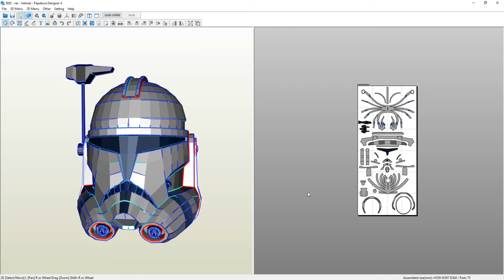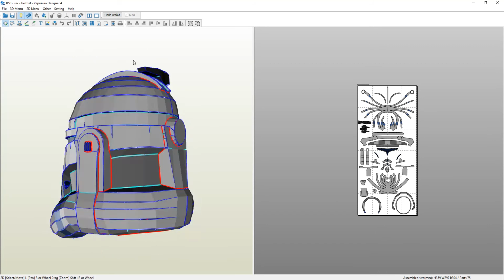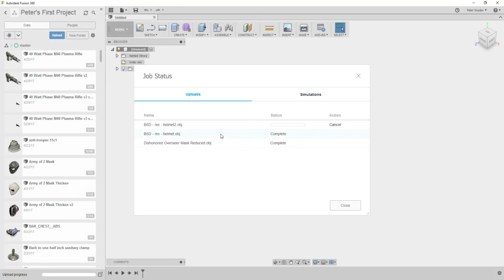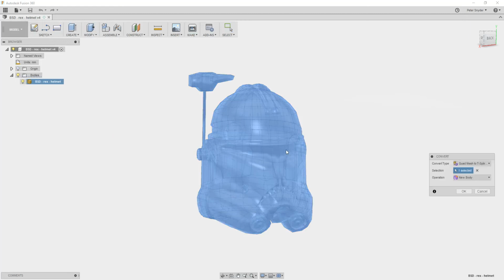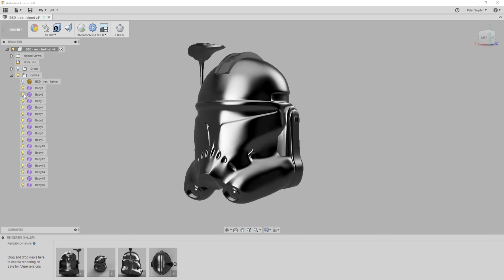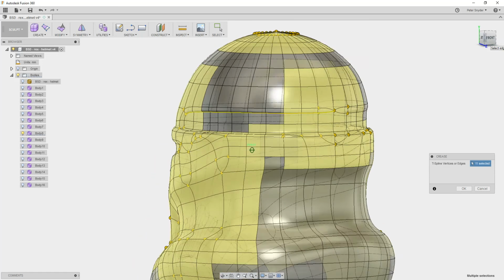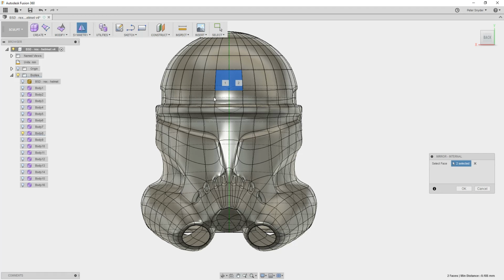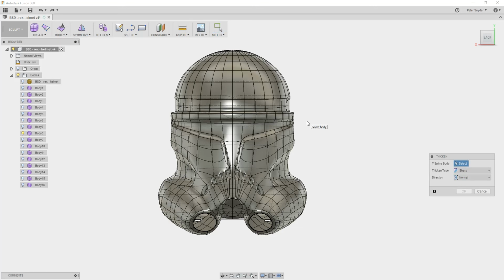How to convert PDO files into OBJ files for Fusion 360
This is a quick tutorial on how to convert PDO file into OBJ files. Then upload that OBJ file into Fusion 360.

This was my very first tutorial and its very short.  I'm planning on making more and hopefully I will get better with practice.